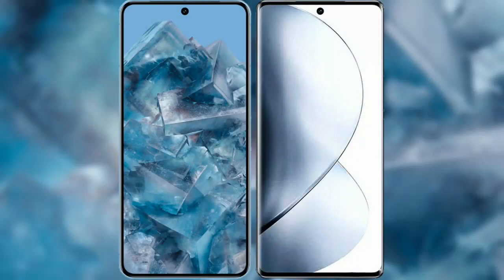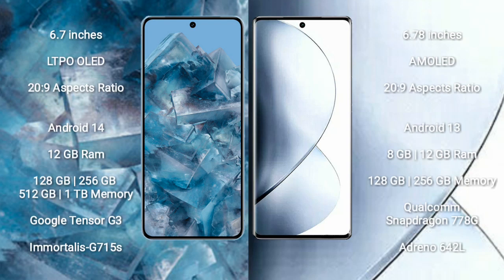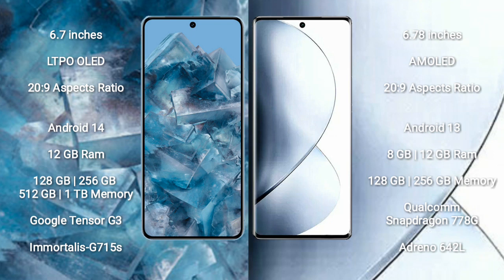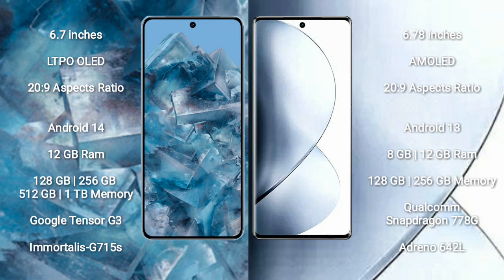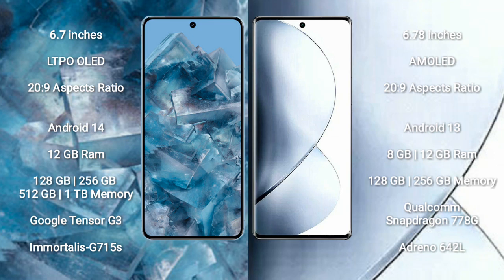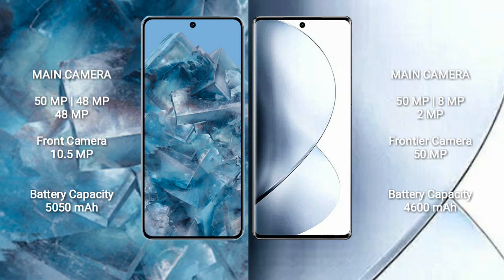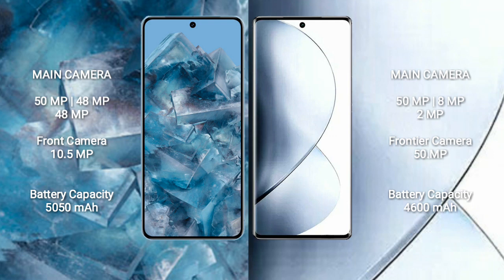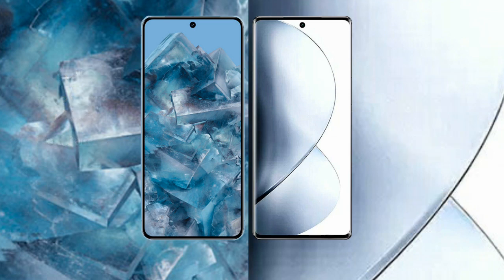Google Pixel 8 Pro vs Vivo V29 Review